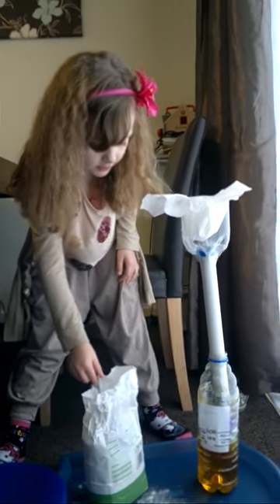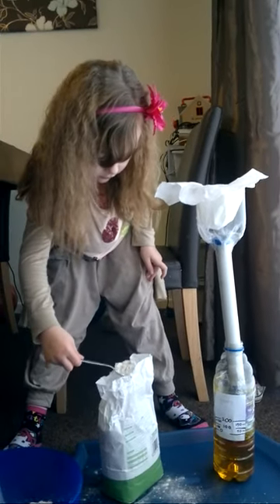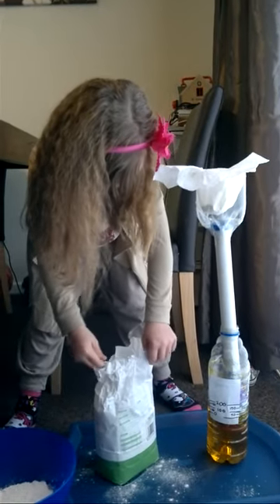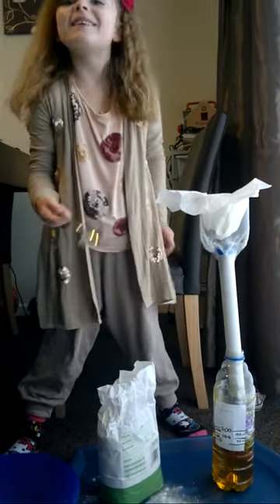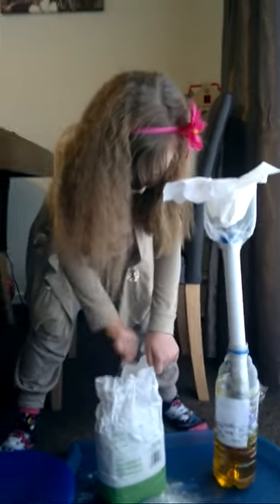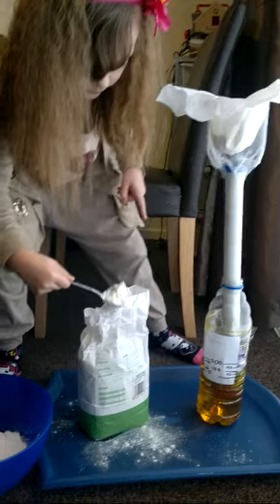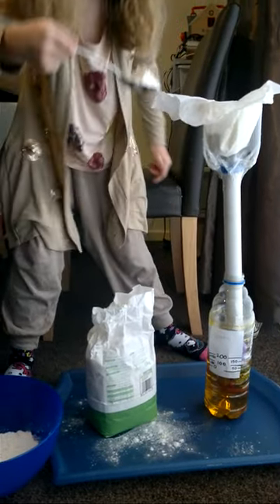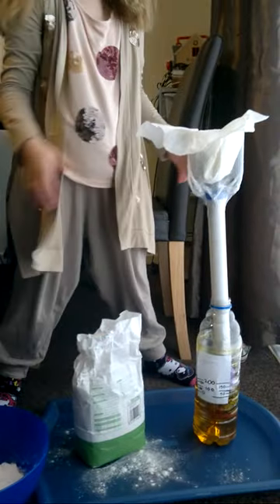How to make simple home made scales part 2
Making and using homemade scales part two